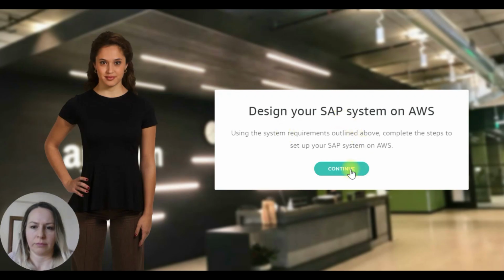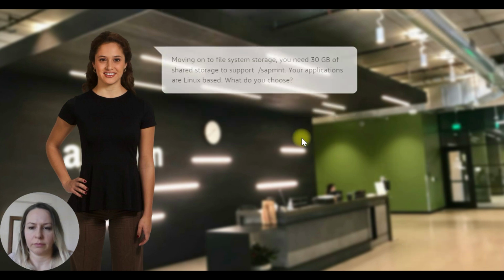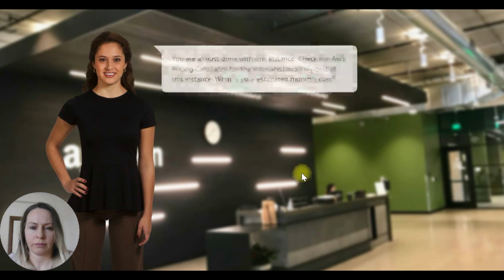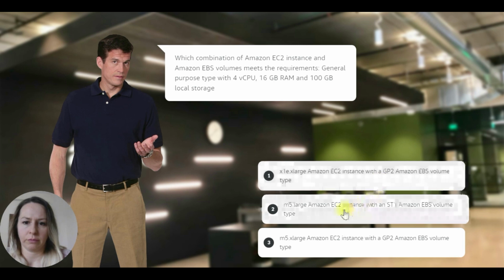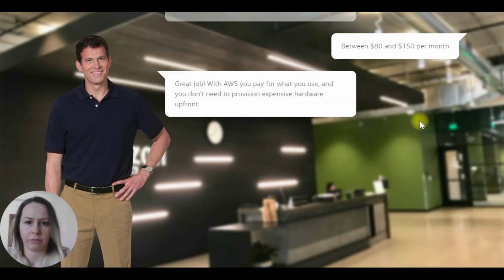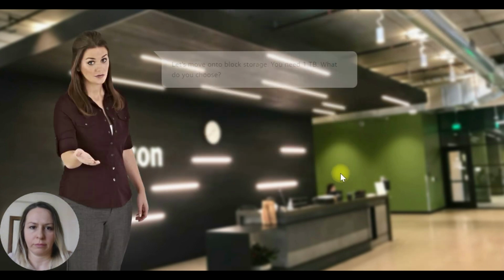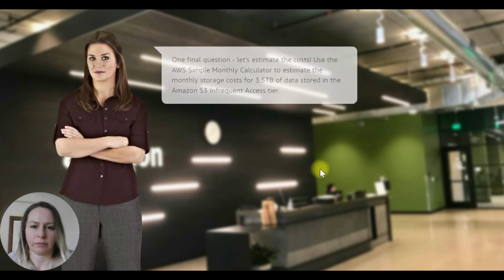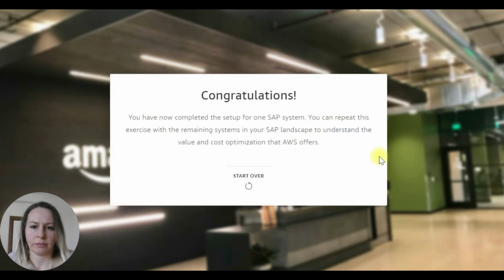Design your SAP system on AWS - LET'S DECIDE TOGETHER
Design your SAP system on AWS
Using the system requirements outlined above, complete the steps to set up your SAP system on AWS.
Start by identifying the Amazon EC2 instance that provides the required 10,000 SAPS capacity for the first ERP application server.
That's correct! M5 is a good general-purpose instance type. It is certified to support up to 11,269 SAPS.
Next, select the storage for this instance. It requires 100 GB of local storage. Which Amazon EBS volume type do you choose?
Correct! GP2 is a good starting point for SAP applications. In cases where you need more performance, you can convert to IO1.
Moving on to file system storage, you need 30 GB of shared storage to support  /sapmnt. Your applications are Linux based. What do you choose?
Great job! Amazon EFS is a fully managed file system service for Linux-based applications. Once the Amazon EFS file system is created, you can mount it to all the SAP systems in the cluster.
Set up one more file system for your transport directory --/usr/sap/trans. It uses the Windows operating system. Which solution do you choose?
Correct! FSx supports Windows. The SAP transport directory is normally shared between dev, QA, and prod systems. Depending on your VPC structure, you can share the filesystem across multiple VPCs.
You are almost done with this instance. Check the AWS Pricing Calculator for the estimated monthly cost of this instance. What is your estimated monthly cost?
Correct! With AWS, you pay for what you use, and you don't need to provision expensive hardware up-front.
Congratulations!
You've successfully designed the first instance for your SAP system on AWS. Continue to the next exercise to complete the remaining instances.
Second ERP Application Server
You did a great job in setting up that first instance. Let's take care of the second ERP application server.
Which combination of Amazon EC2 instance and Amazon EBS volumes meets the requirements: General purpose type with 4 vCPU, 16 GB RAM and 100 GB local storage
Great job! The m5.xlarge supports 4vCPU and 16 GB memory. GP2 is a good choice for SAP systems.
In the last exercise, you created an Amazon EFS file system for /sapmnt. Do you need to create a separate file system for this application server?
That's right -- /sapmnt exists per SAP SID. It can be shared across instances and you don't need to create a new file system for this instance.
Let's go to pricing. Check the simple monthly calculator for the estimated monthly cost of this instance.  What is your estimated monthly cost?
Great job! With AWS you pay for what you use, and you don't need to provision expensive hardware upfront.
Congratulations!
You've successfully designed the first instance for your SAP system on AWS. Continue to the next exercise to complete setting up the remaining database instance.
We're almost done!
You've done an excellent job designing the two ERP application servers for SAP. Now, let's take a look at the database server.
Your database system requires 8 CPU and 32 GB RAM. Which instance type do you choose?
Great choice. The m5.2xlarge instance type meets the needs perfectly.
Let's move onto block storage. You need 1 TB. What do you choose?
Correct! GP2 is a good starting point for SAP systems. In cases where you need more performance, you can convert to IO1.
You're doing great! 1 TB of storage provides about 3,000 IOPS. Assume that your IOPS requirement increases to 5,000. Which option provides additional storage performance (IOPS) while minimizing cost?
Correct! You can adjust the storage size to meet the required IOPS, and this option is the least costly. Selecting IO1 is more costly, but it is reversible, in contrast to increasing storage size.
We're on the finishing stretch...let's move to backup storage. What type of Amazon S3 storage will you choose? Retention period is 30 days and you do not need to access the data much.
Good job!
Now let's calculate the S3 storage size. You need a full weekly backup of 500GB and daily archival  storage of 50GB. What is the monthly storage requirement?
Correct: the calculation works out as follows: 4 * 500GB (weekly backups) + 30 X 50GB (daily logs). This corresponds to a total storage requirement of 2000 GB + 1500 GB = 3.5 TB.
One final question - let's estimate the costs! Use the AWS Simple Monthly Calculator to estimate the monthly storage costs for 3.5TB of data stored in the Amazon S3 Infrequent Access tier.
Great job! Many SAP customers realize significant cost reductions for storage when they move to AWS.